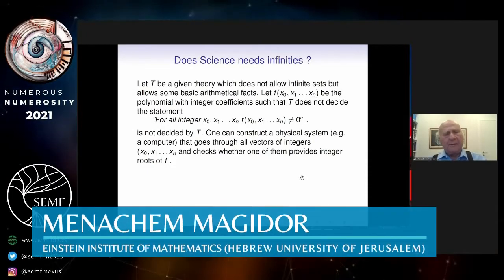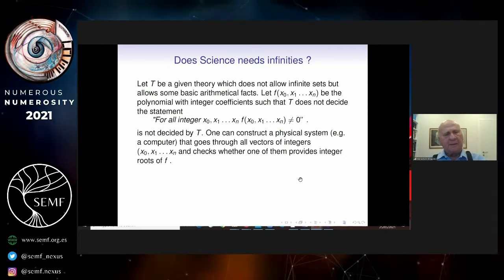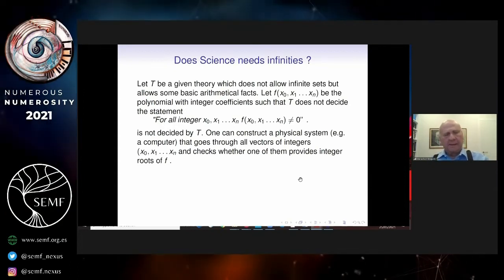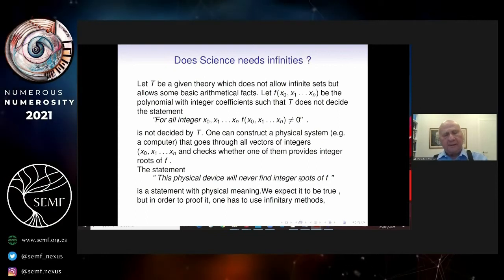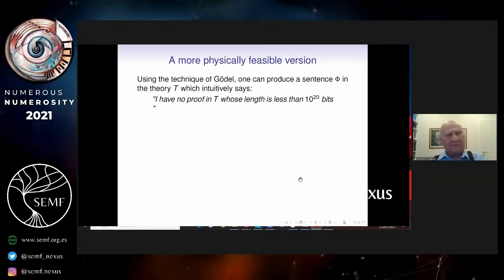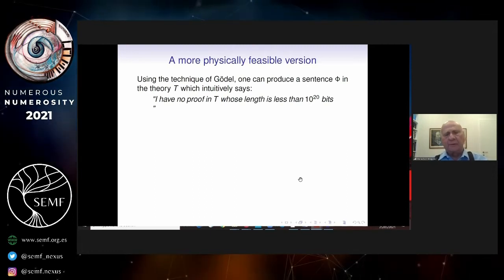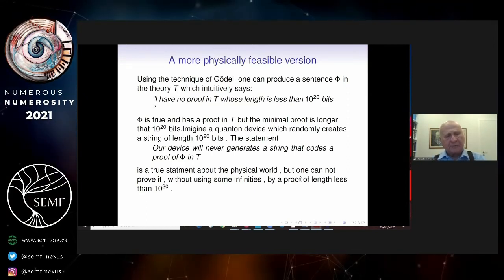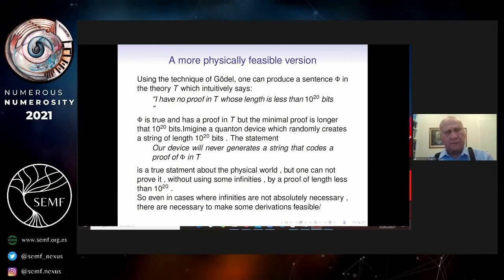Does Science Need Infinities? | Menachem Magidor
Extract from "Is Independence in Mathematics Relevant to Science" kindly contributed by Menachem Magidor in SEMF's 2021 Numerous Numerosity